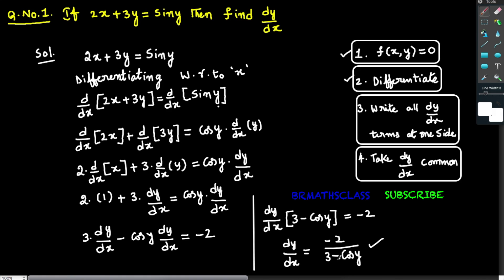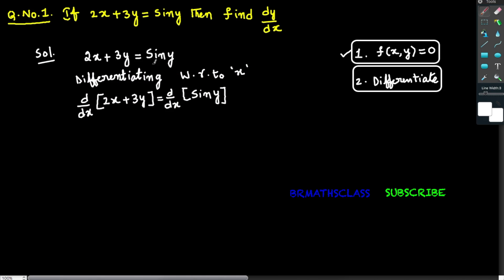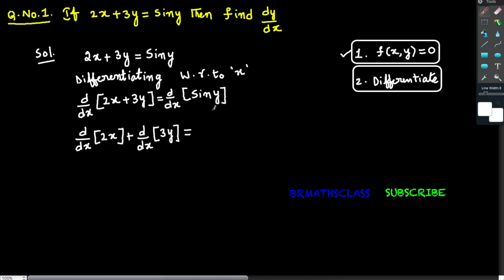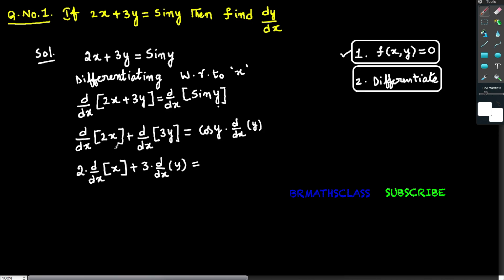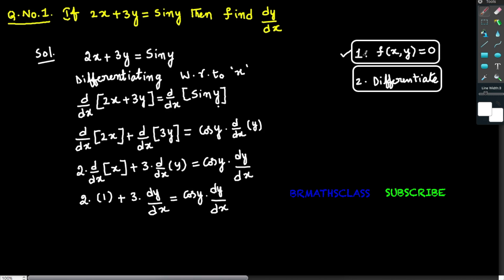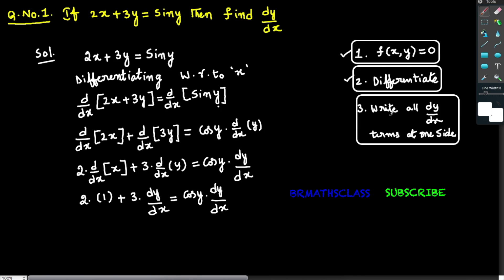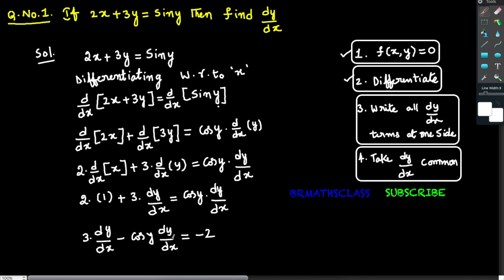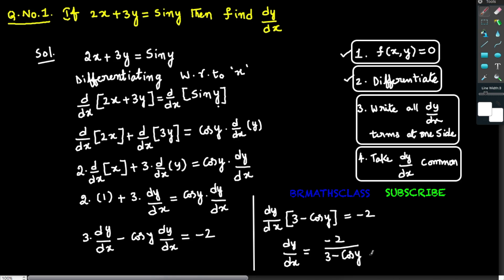LEARN IMPLICIT DIFFERENTIATION (CLASS 53 ) PRACTICE PROBLEMS (DIFFERENTIATION)